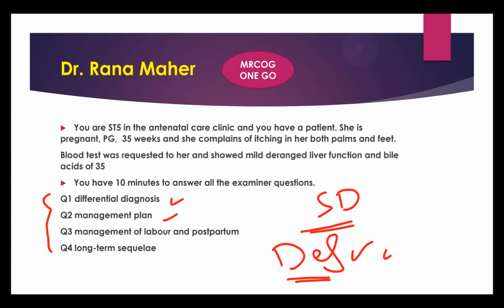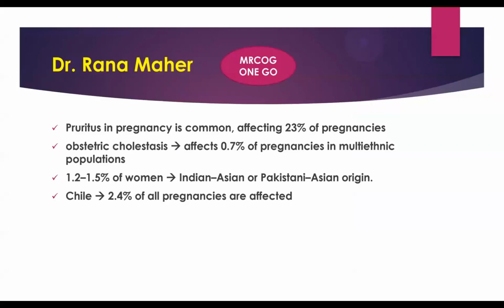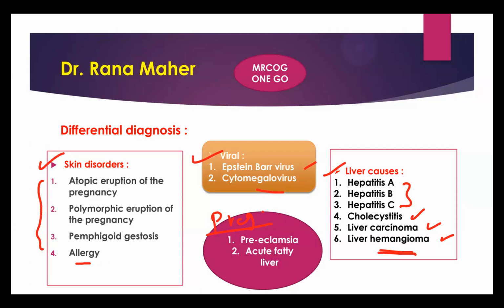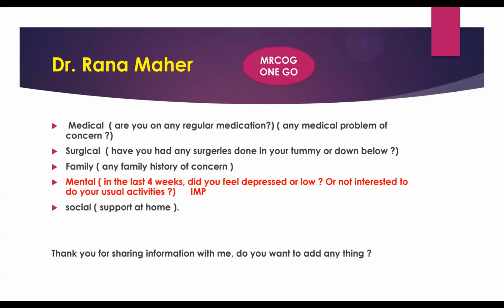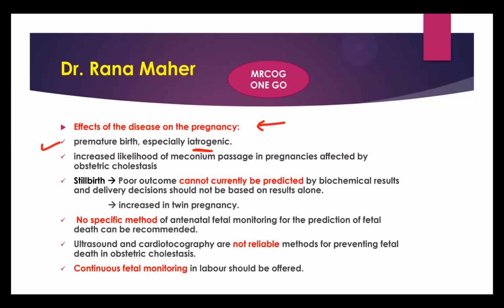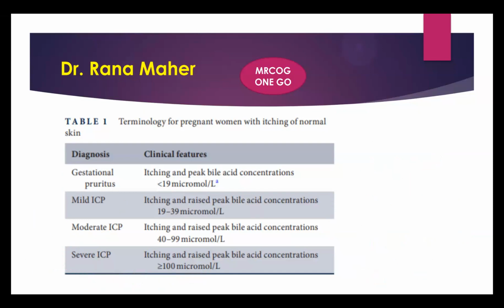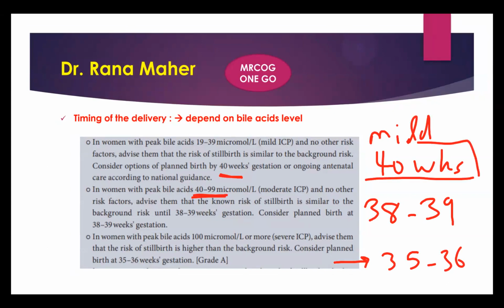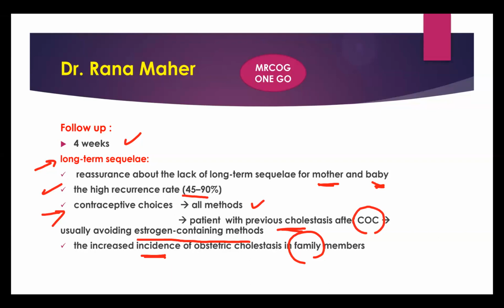Obstetric Intra-hepatic Cholestasis. By Dr. Rana Maher. “very important topic for part 3 exam”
“very important topic for MRCOG Part2 and part 3 exam”